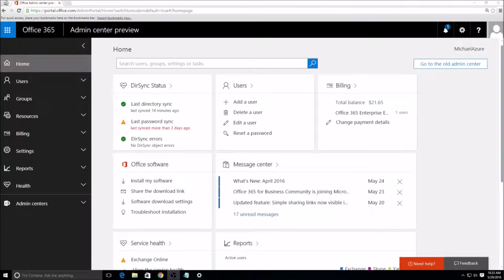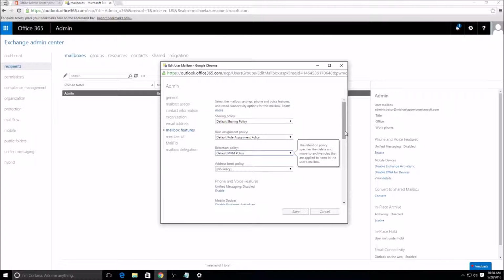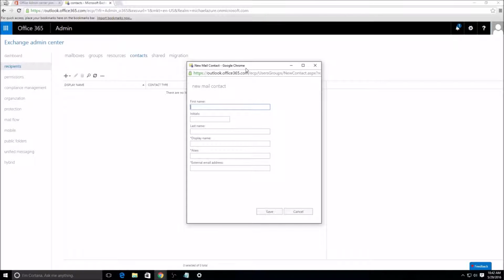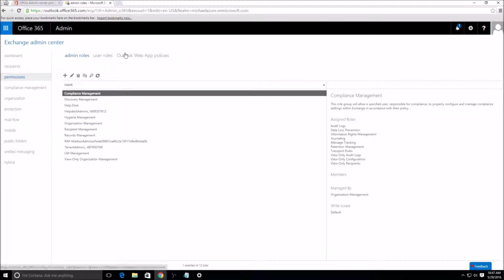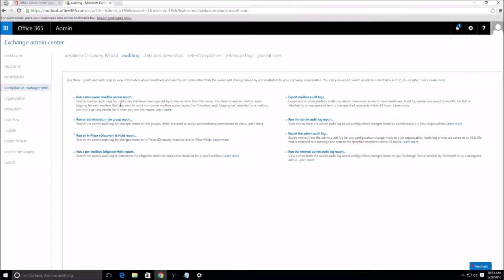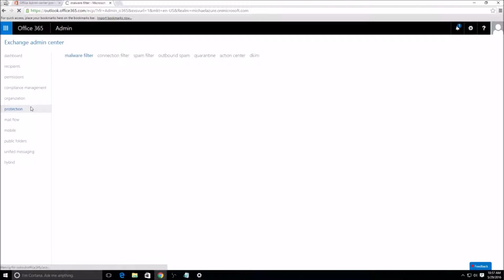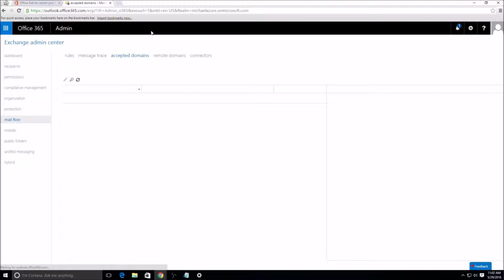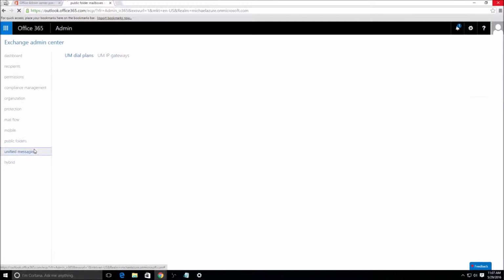Office 365 Exchange Online Overview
This video goes into Office 365 Exchange Online Features and what each of them do.  I will continue to break down the different services in further videos